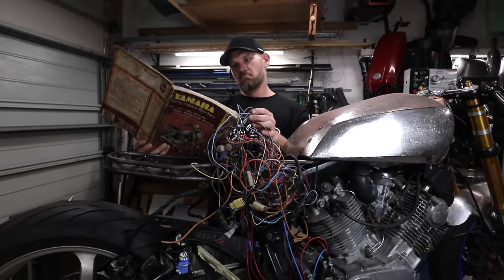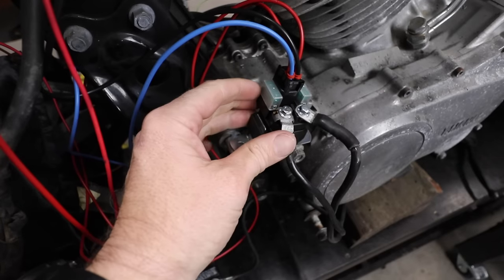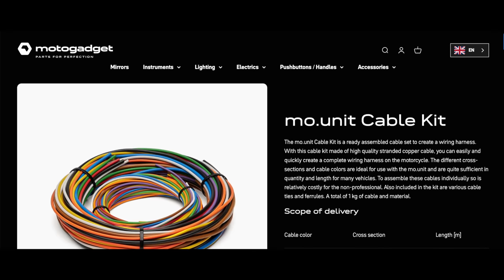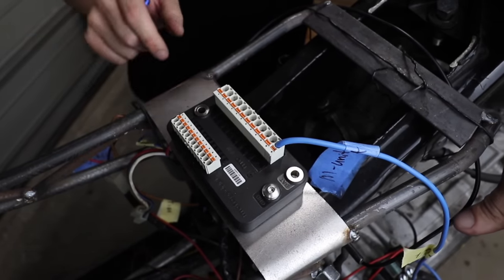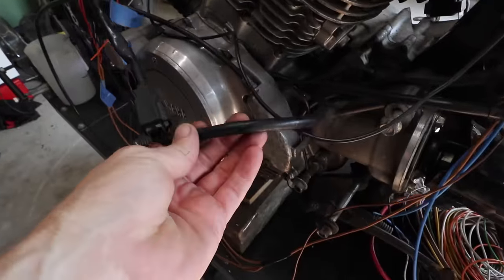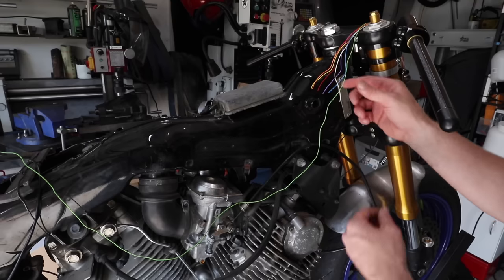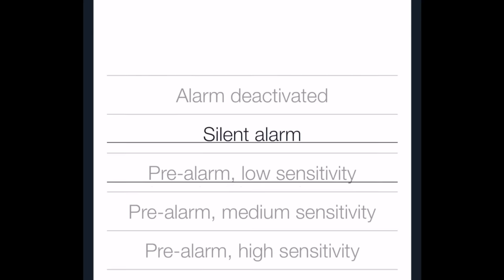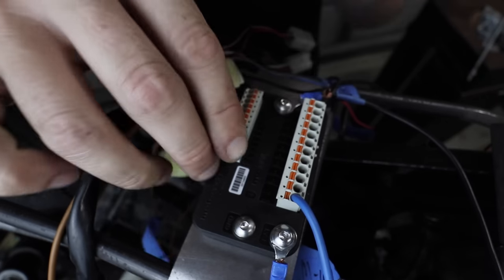6 STEPS TO SIMPLIFY MOTORCYCLE WIRING!!!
How to wire a motorcycle is 6 easy steps.

Parts and tools I use: